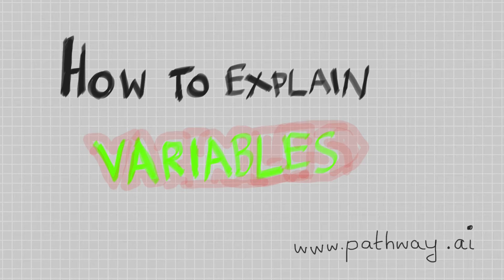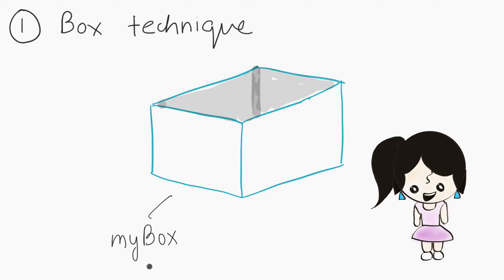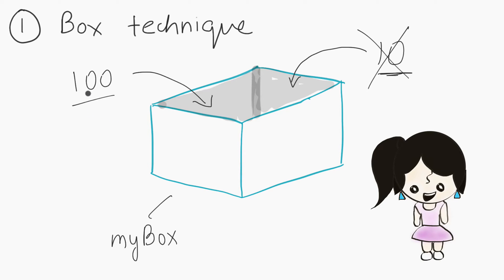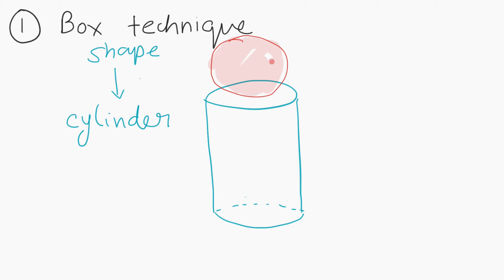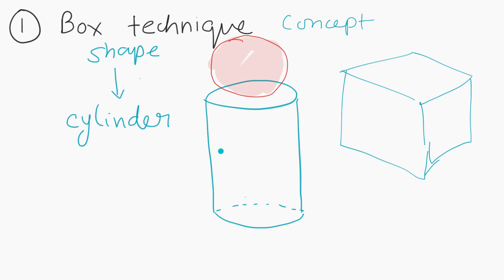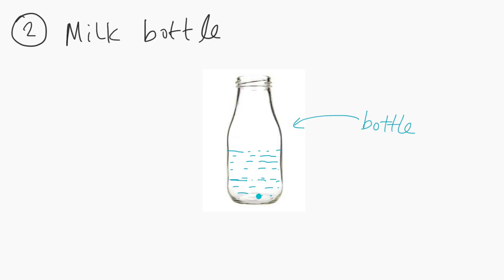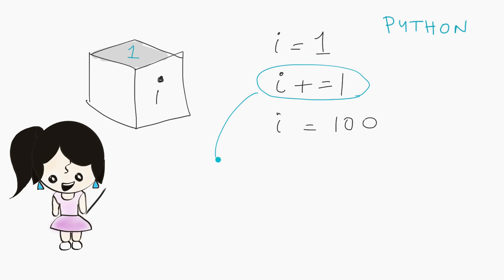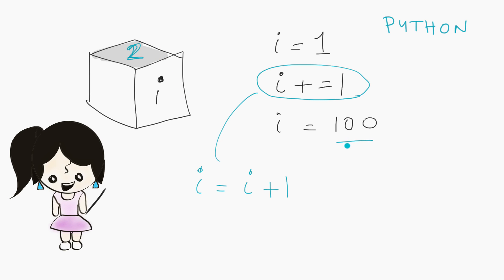How to Explain Variables - 2 techniques and examples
How to explain variables. Two techniques used here : Box Technique and the Milk Bottle technique to emphasis the concept of values changing in a variable.